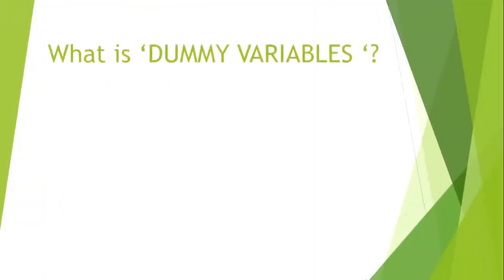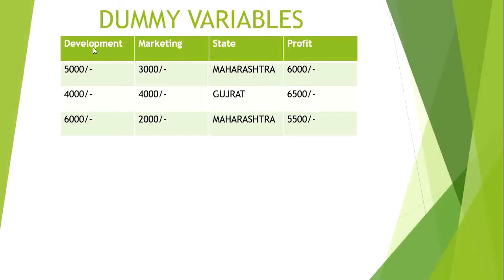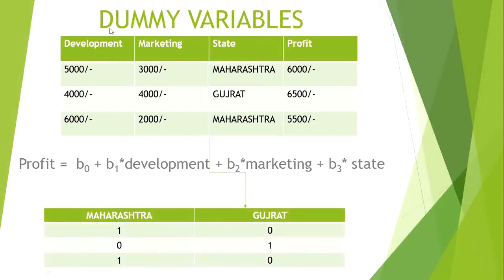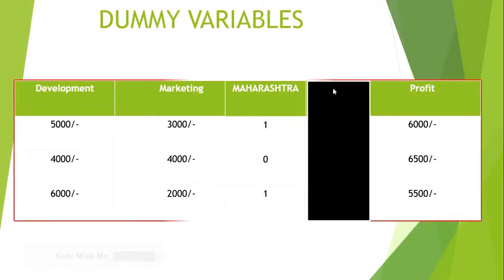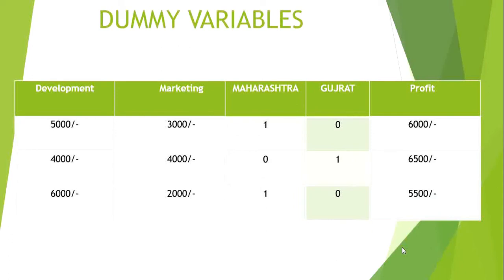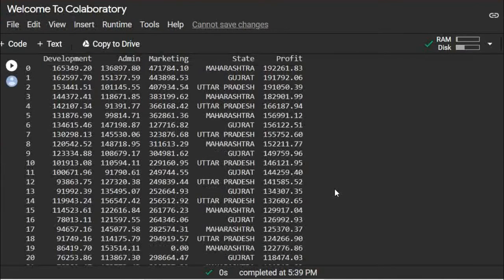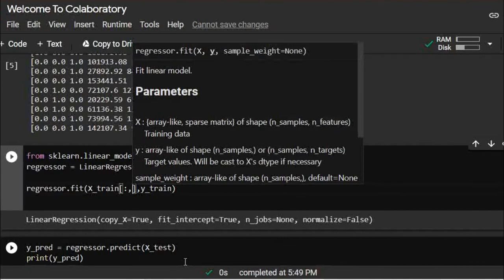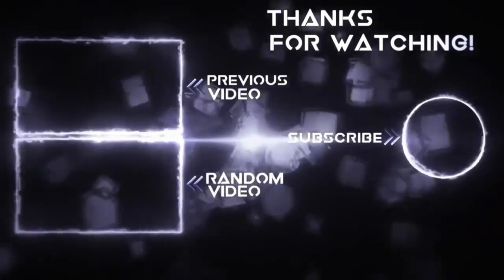DUMMY VARIBLE REGRESSION MODEL EXPLAINED IN HINDI ( USE AND TRAP)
Link for the Dataset

0:00 - Intro
0:54 - Dummy Varible Theory
4:06 - Dummy variable Trap
6:03 - Dummy variable Practical

In this video i am explaining dummy variable regression model as well as dummy variable trap. Dummy variable regression model we use in multiple linear regression to replace the categorical data into numerical data to train the model .
This dummy variable causes also causes a dummy variable  trap which will input the error into your regression model .The solution to this dummy variable trap is explained in this video.

Dummy variable is a one which takes two values either 0 or 1 .
Dummy variable regression model is very helpful in many cases when you have categorcial data to train the model.

I had covered both the part Theory as well as practical part of multiple linear regression in this video .

Please watch my previous videos on machine learning data preprocessing using python :-